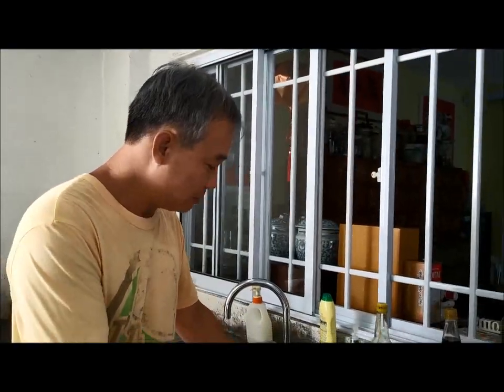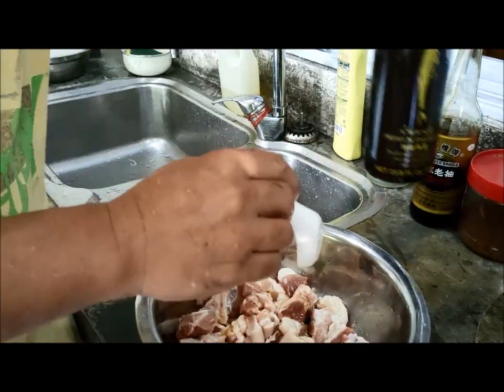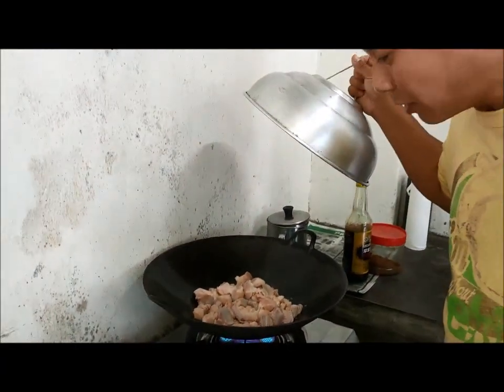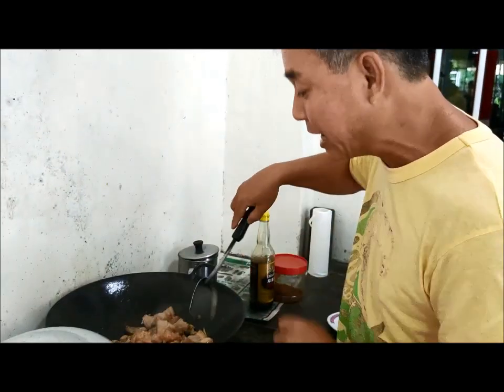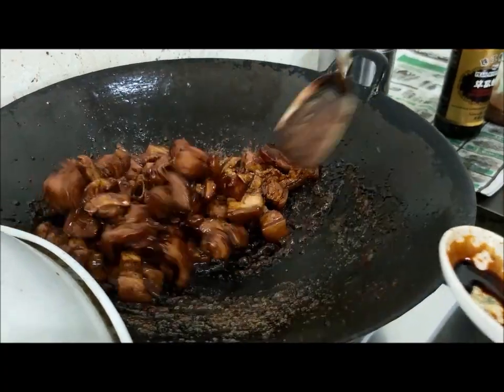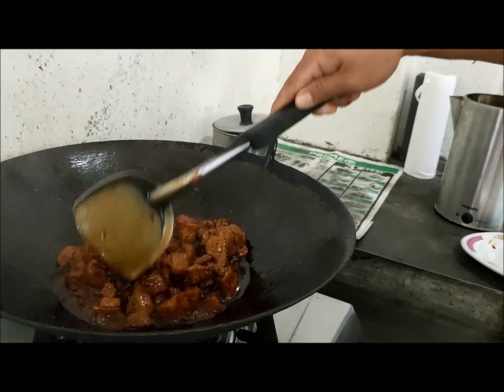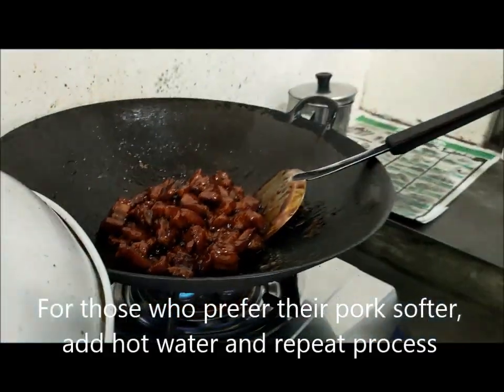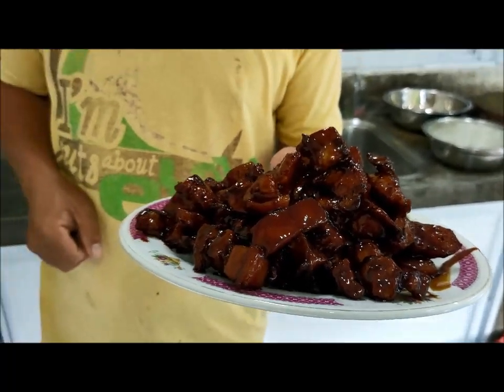Can you cook caramalized Pork Belly with NO OIL? Yes! Chef Sam will show you how to in this video!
Chef Sam from Lucky House Cantonese Private Kitchen shows you how to cook a super delicious caramalized pork belly with no oil.  Is that possible?  YES ... use dry frying.  During COVID-19, everything is precious - now you don't even need to use oil to cook up a delicious plate of pork!  Woohoo!

FB: Lucky House Cantonese Private Kitchen